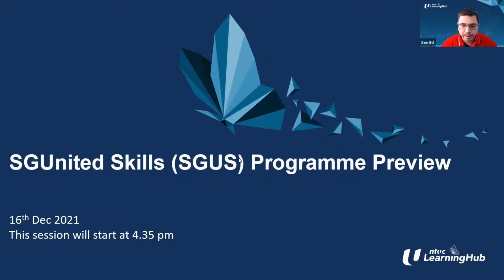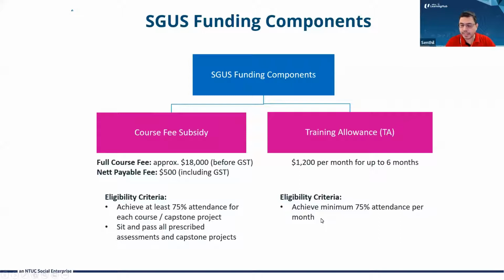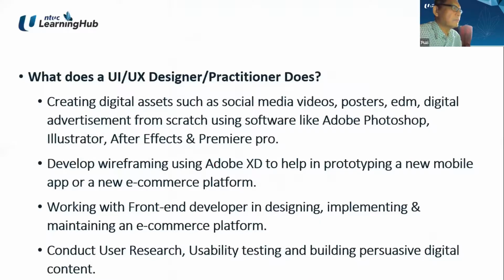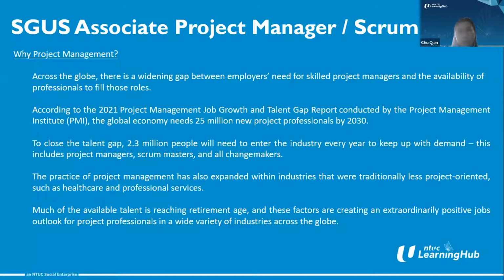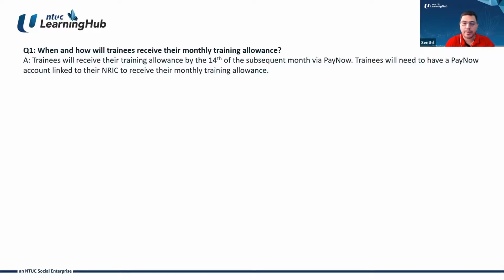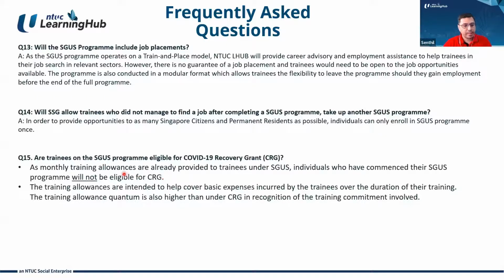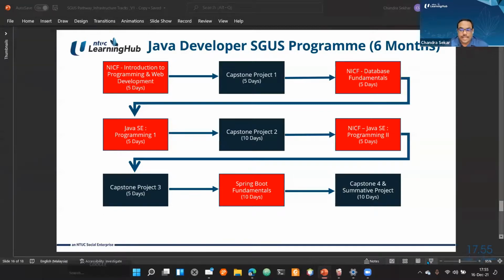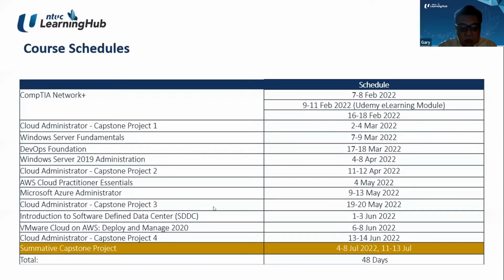SGUS ICT Programme Preview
To learn more about our programme and job opportunities, attend the virtual preview to find out how you can upskill and benefit!

We will deep dive into 4 available roles in this webinar
1. Associate UI/UX Designer
2. Oracle Java Programmer
3. Cloud Administrator (AWS, Azure, VMware)
4. Associate Project Manager / Scrum Master

Why NTUC LHUB ‘s SGUnited Skills Programme?

- IT Certifications: We will help you achieve globally recognised IT certifications to stand out from the rest of the crowd.

- Job Placement Facilitation and Career Coaching: Beyond the training, you will benefit from career and interview prep facilitated by our career coaches.

- Designed to Facilitate Career Transition: The programmes are conducted in modular format and offers flexibility to exit the programme when you obtain a full-time job.

Re-watch this webinar to find out more about our SGUS ICT programme!